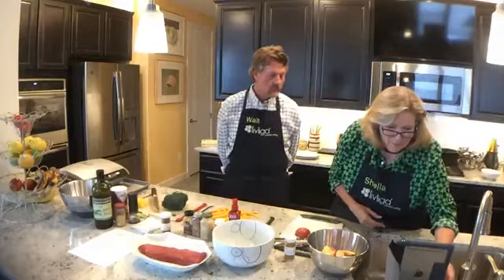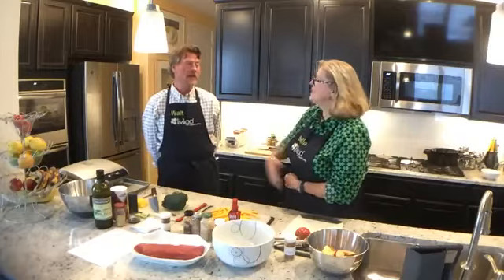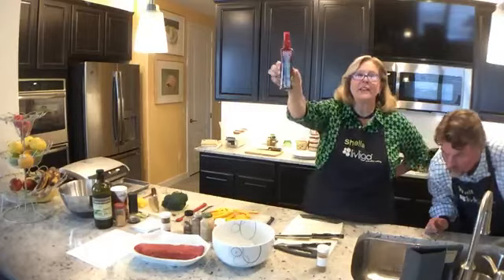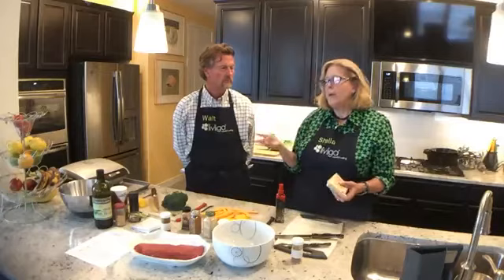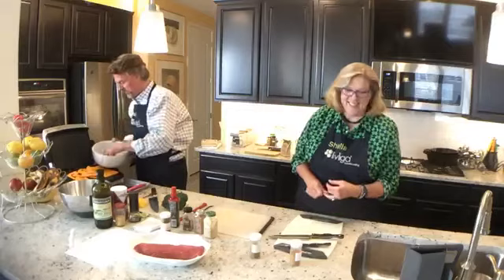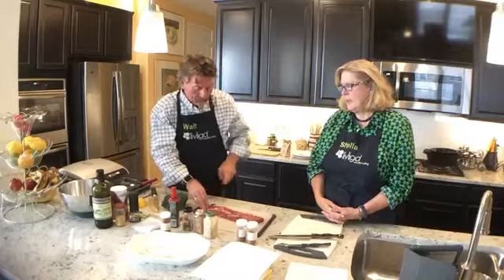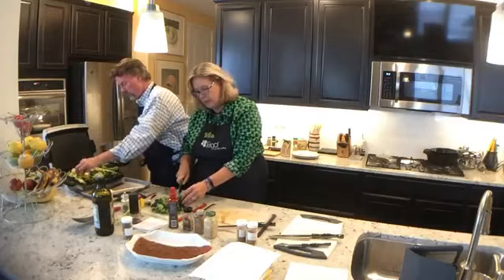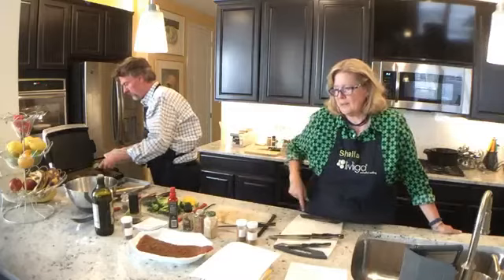Healthy Recipes Served Up on Livliga! Video 4: Savory Rubs and Summer Grilling!/Facebook Live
Healthy Recipes Served Up On Livliga! It’s time for some healthy fun in the kitchen with Sheila and Walt! Livliga is all about helping you live a healthy lifestyle by serving up delicious foods in a right-sized food environment so you can live as your healthiest you.

This month's Healthy Recipes Served Up on Livliga will be all about Healthy Savory Rubs and Summer Grilling! Each is heart healthy, diabetes-friendly, bariatric-friendly as well as Paleo, gluten free and vegetarian! Whatever your healthy eating style this recipe can be made just for you! Come on and join us!